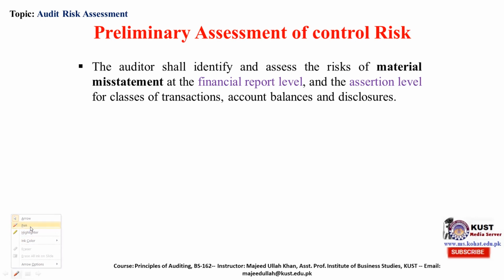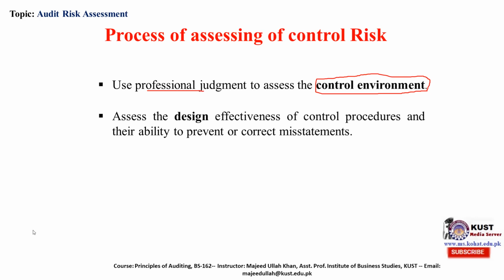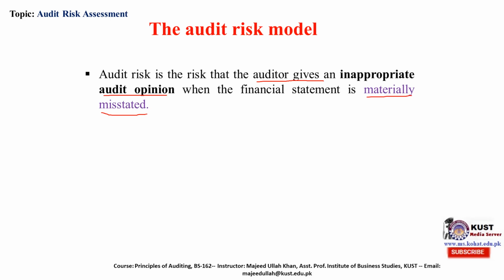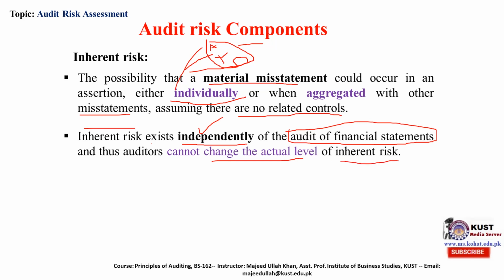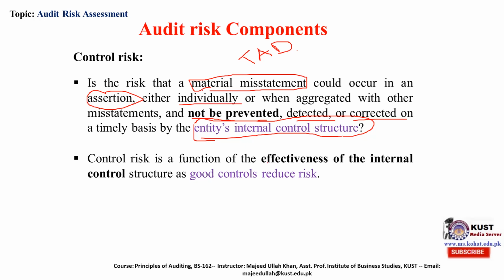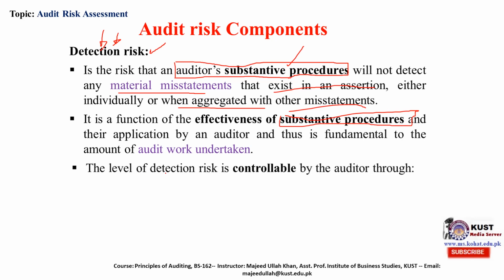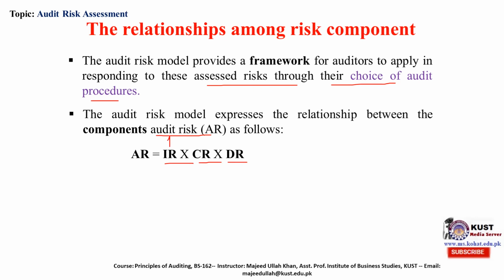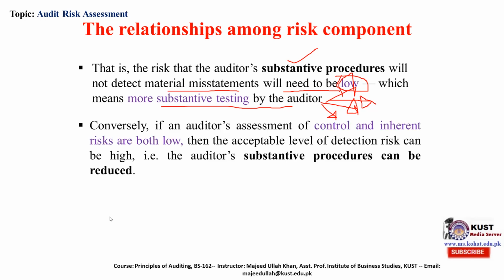FACULTY083 BS 162 KUST20201 L19 V19 Audit Risk Assessment L19